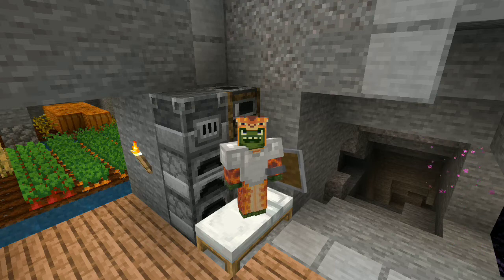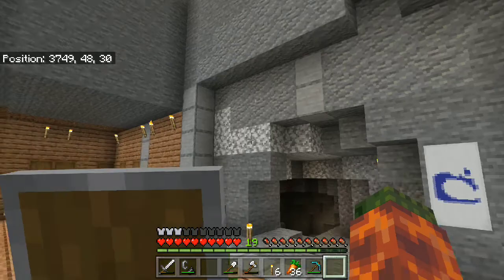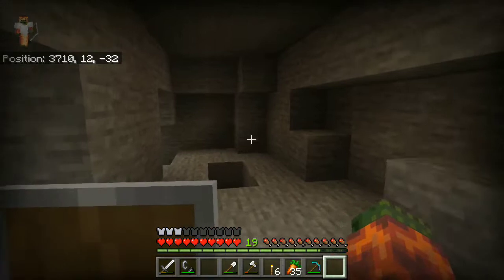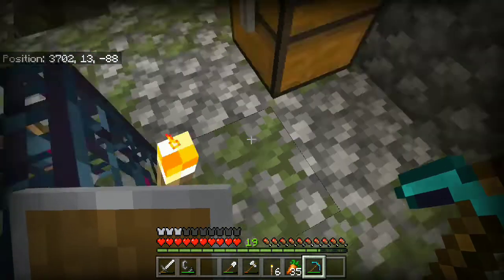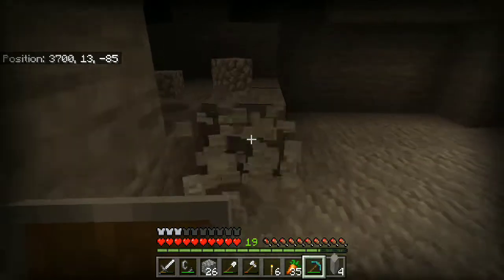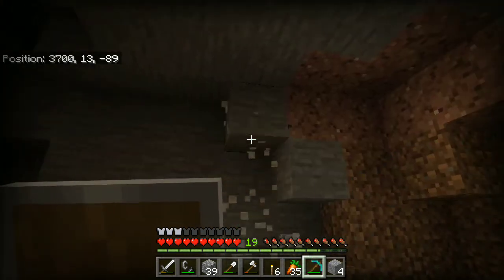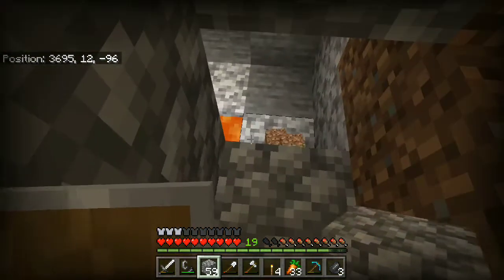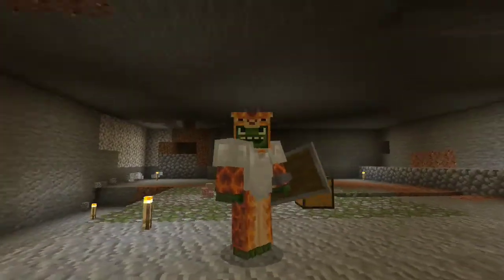Minecraft Underground EP#8 Start to xp farm!